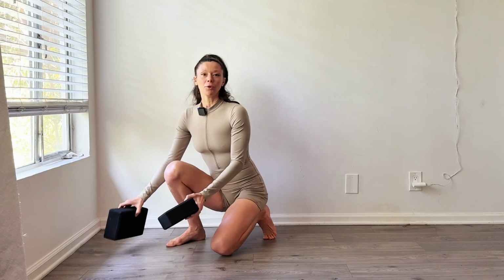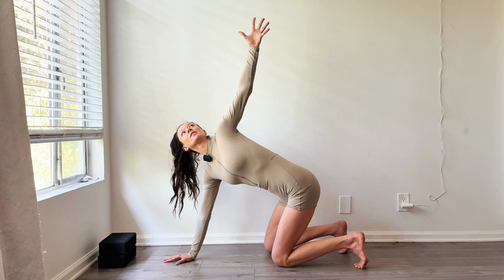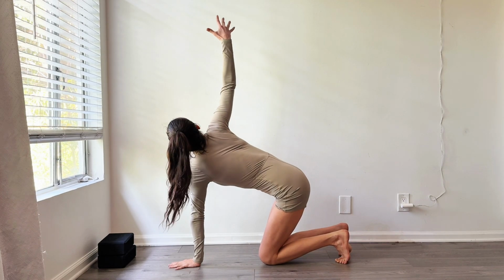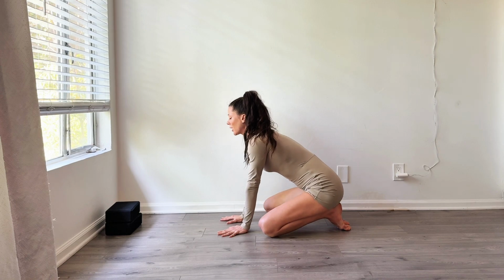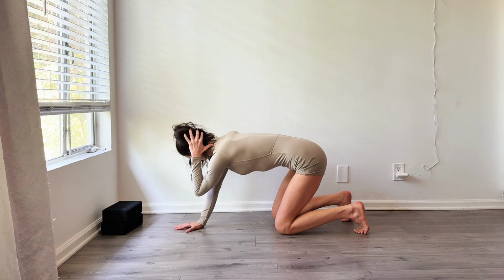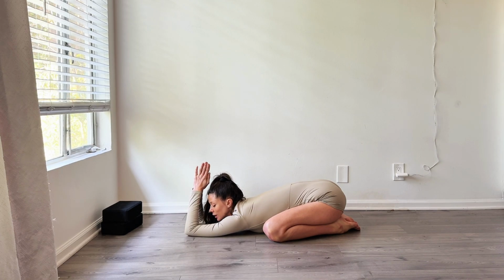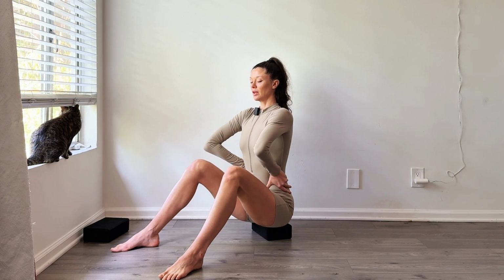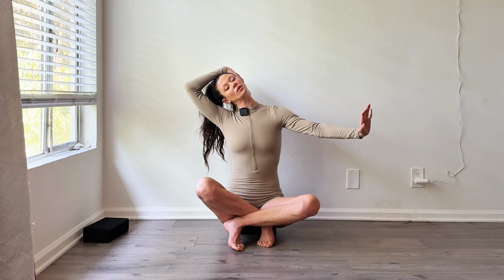NECK & SHOULDERS STRESS RELIEF | YOGA SNACK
Tight neck and shoulders can cause discomfort and tension in daily life. This short yoga sequence is designed to provide immediate relaxation and pain relief—perfect for all levels!

By practicing these stretches, you'll experience better sleep, improved focus, and a more balanced mood, as the neck and shoulders are closely connected to the nervous system.

Try it out and let me know how you feel in the comments! 💬 To learn more about my wellness offerings, check out the information below. 💙
🎁 My LTK wellness tools, self care and wear I choose:
🧘🏻‍♀️To learn flexibility more in depth you can by joining my course, friendly for beginners:
♥️Yoga for Love & Intimacy Bundle is for anyone who wants to learn the craft of love and intimacy:
Much love to you all and let me know if you have any questions, drop them in the comments bellow.